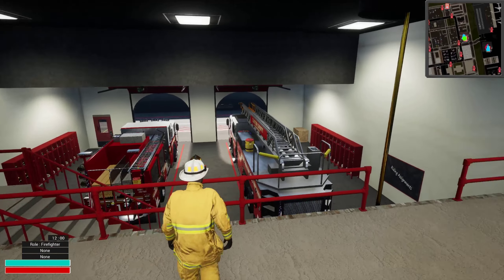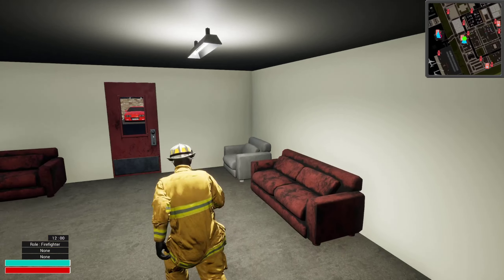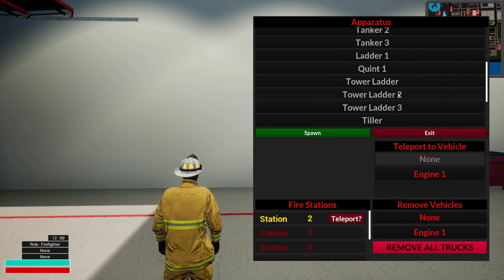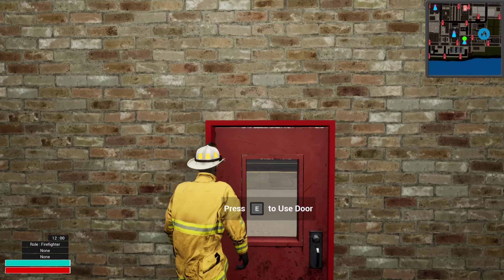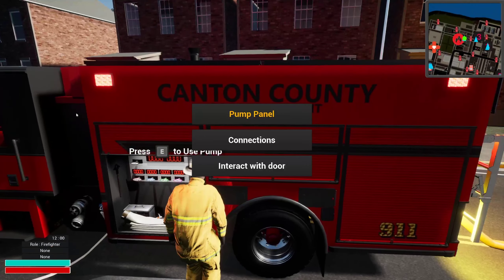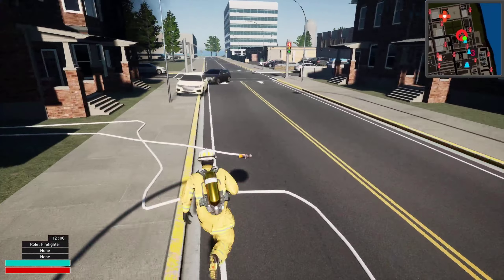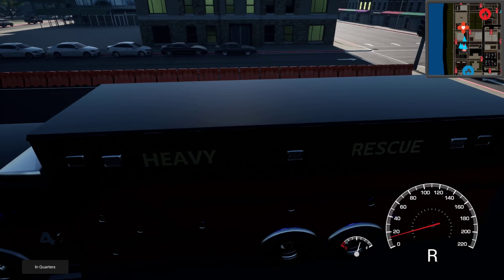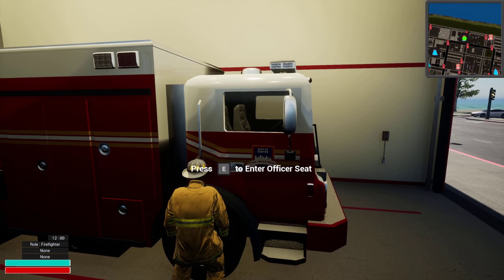Into The Flames: The Heights Map - First Look & Station Set Up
It's been 2 years since I last recorded a video for this game.  Check out the vast improvements made over the last 2 years.